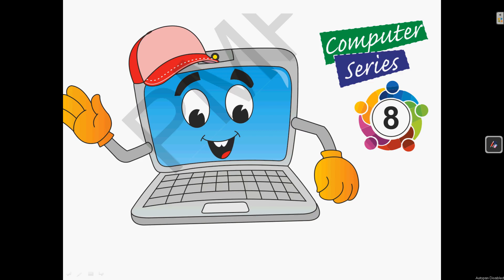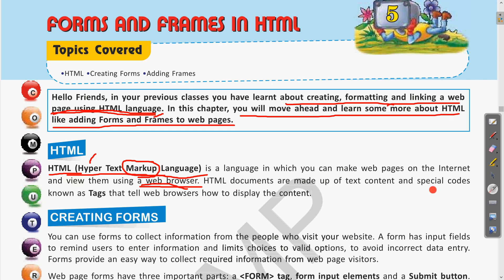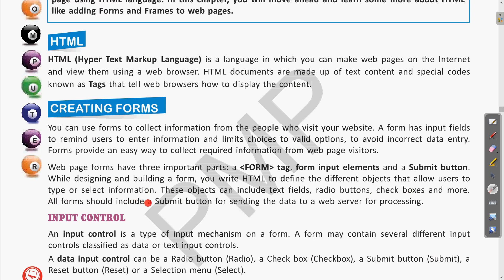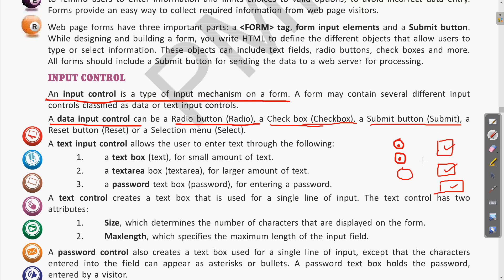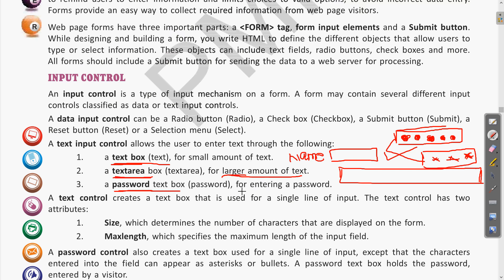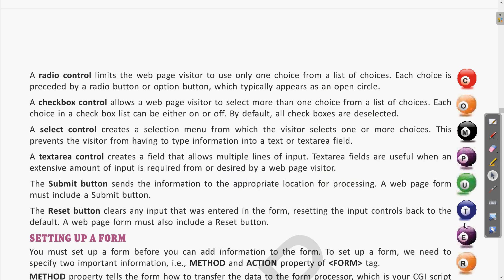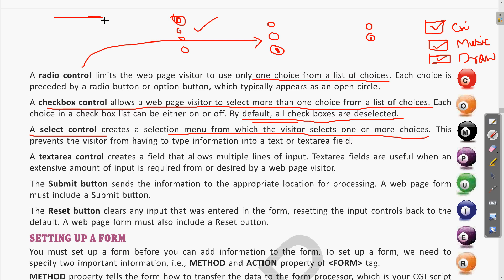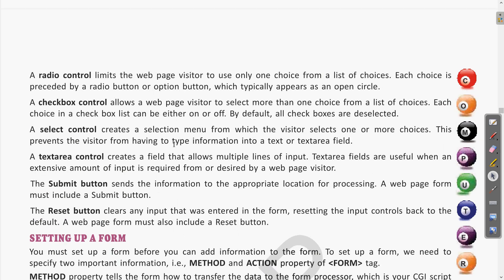Class VIII Computer 04-09-2020 By Mr Akash Rai | Ch 5 - Input Control in HTML forms